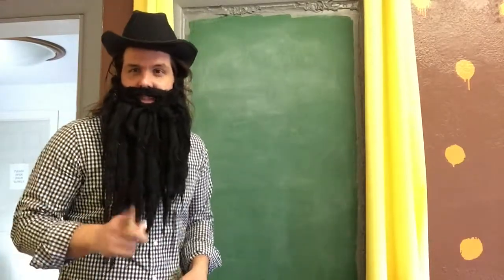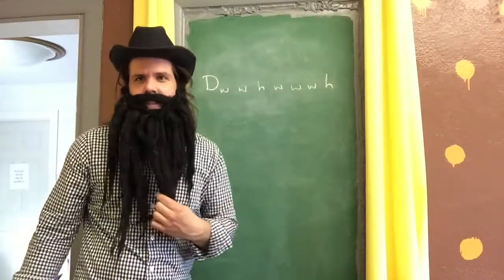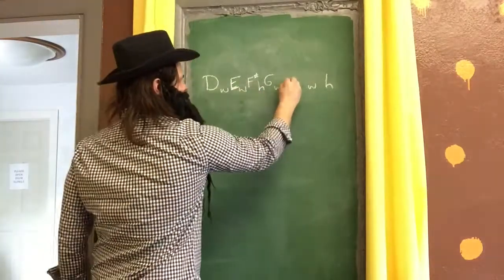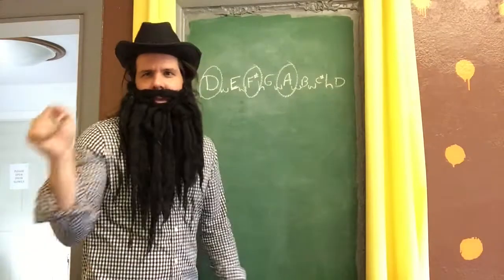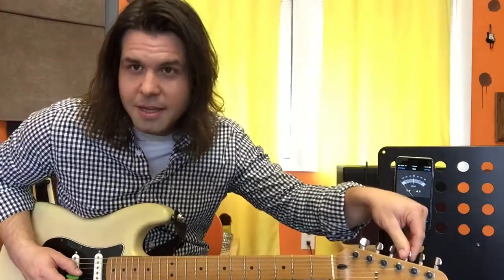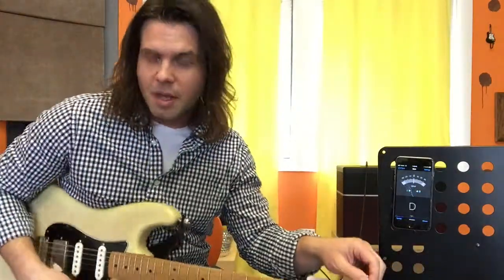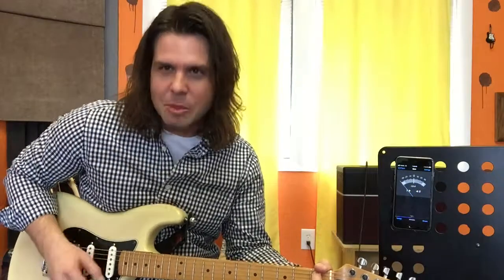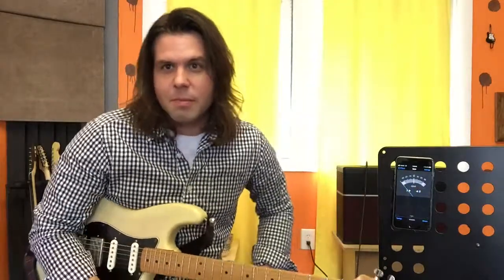Guitar Lesson: How To Tune Your Guitar To 'Open D'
Take a moment to enjoy "Me & Your Ghost" by Ryan Lendt & The Leavers (that's me!)